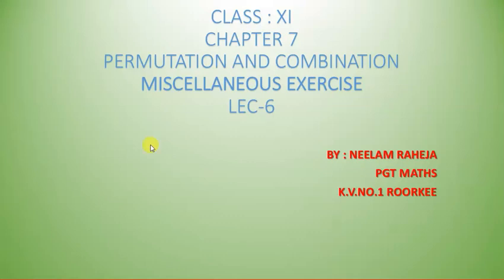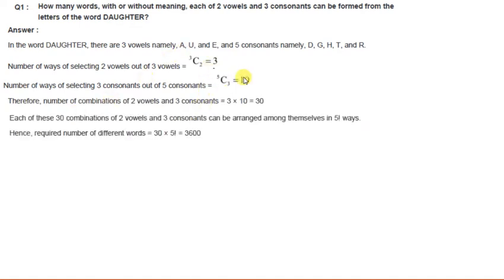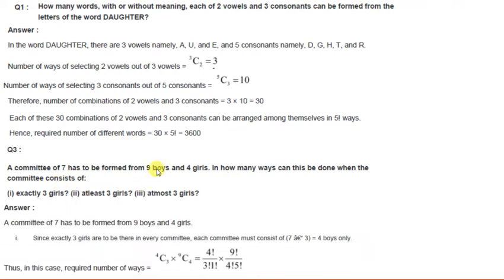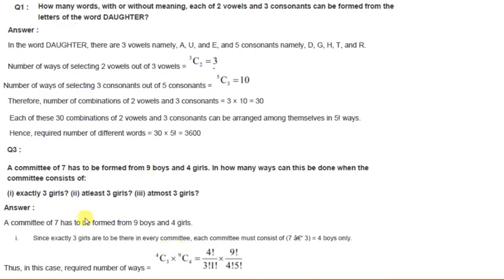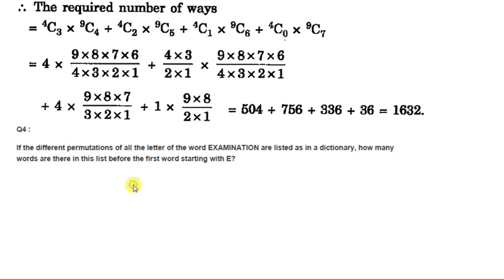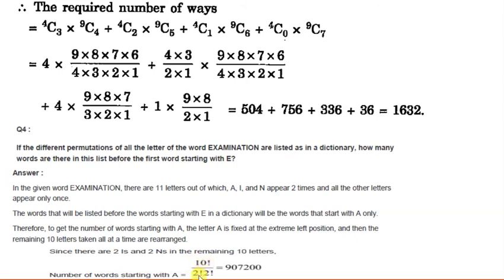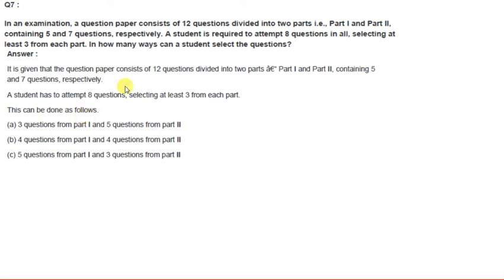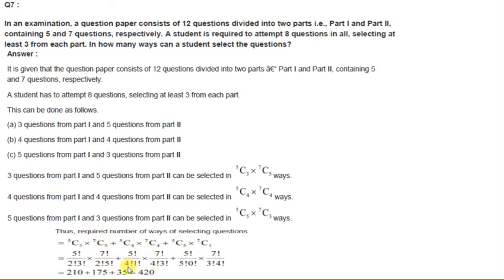XI MISC EX OF PERMUTATION LEC 6 BY..NEELAM RAHEJA